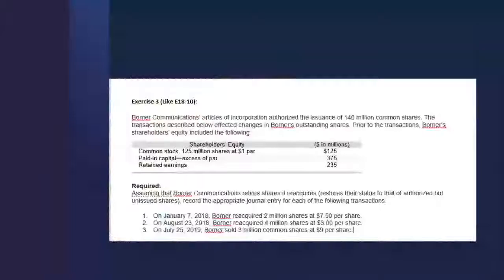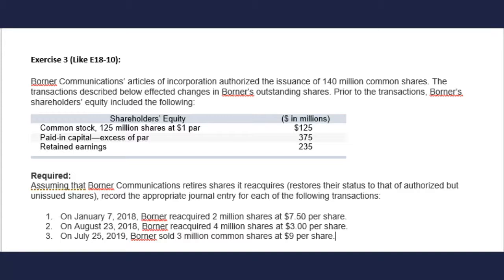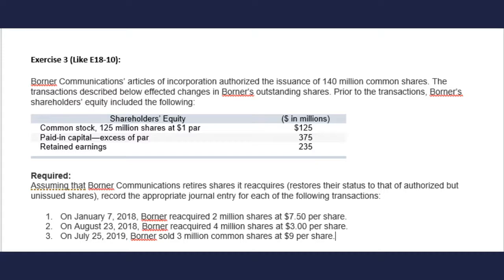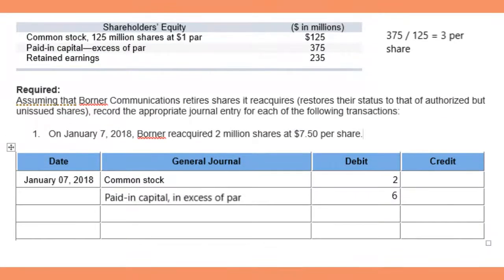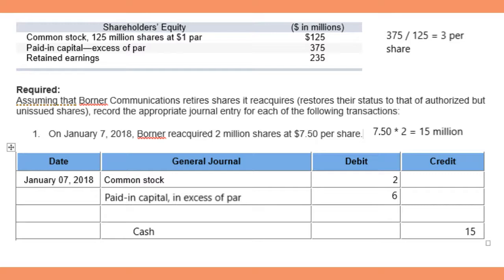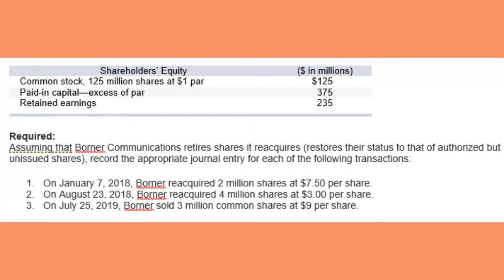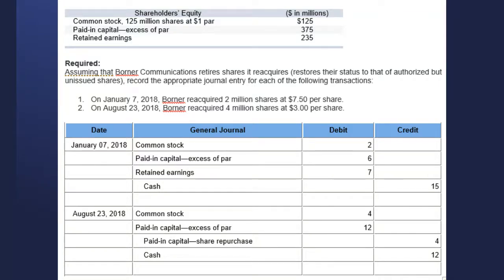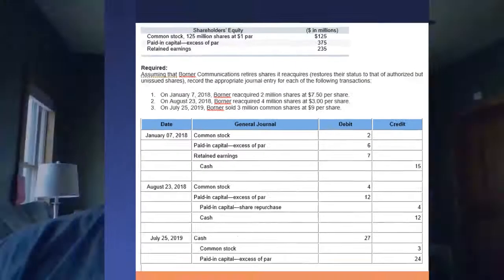Stockholders' Equity - Exercise 3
Trying out a new recording format, sorry it isn't the greatest..
Works through reacquiring shares of stock for retirment.